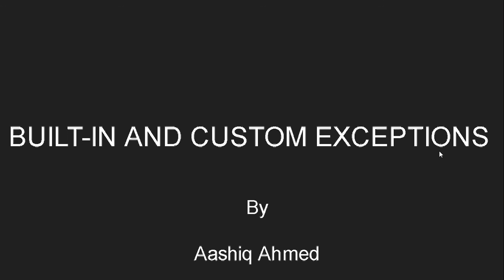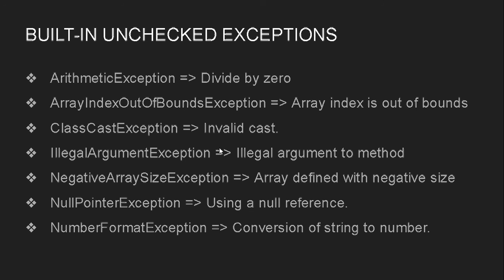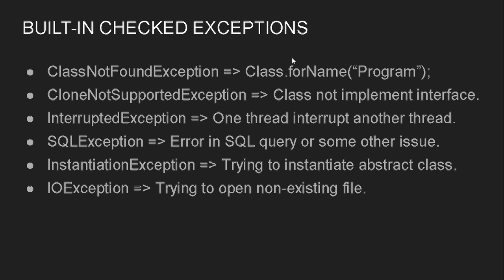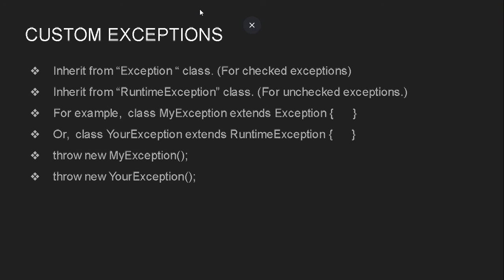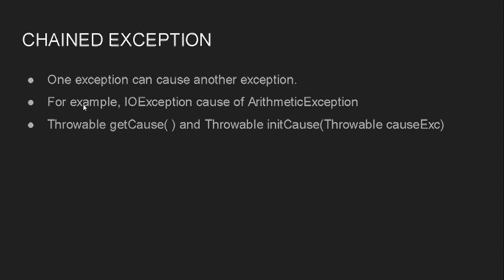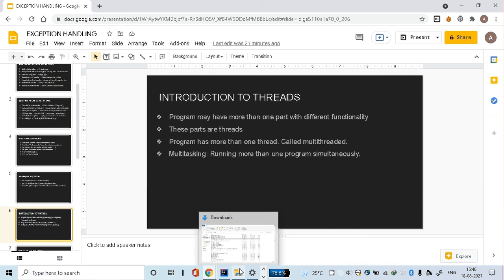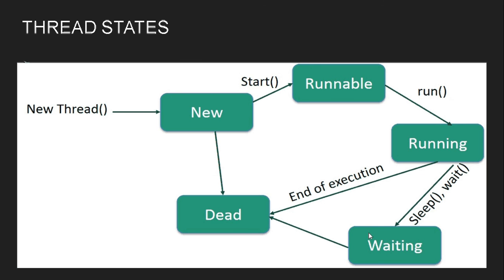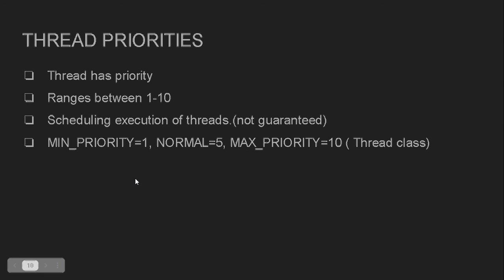Java Programming Tutorial 32 - Built-in Exceptions, Custom Exceptions, Threads (in English)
In this tutorial, I have explained the concepts of built-in exceptions, custom exceptions, chained exception and introduced the concept of threads, types of multitasking, discussed the states of a thread and concluded the tutorial by talking about thread priorities.